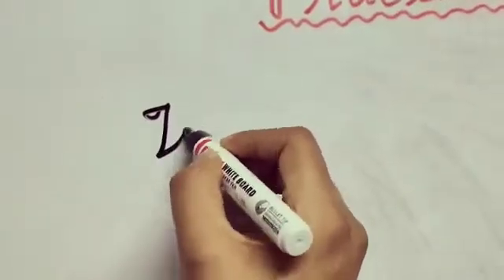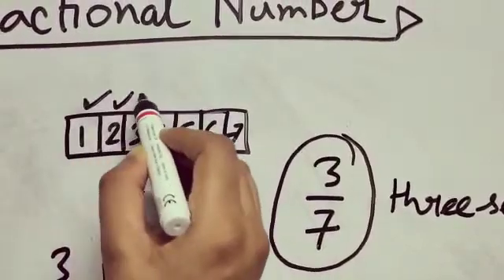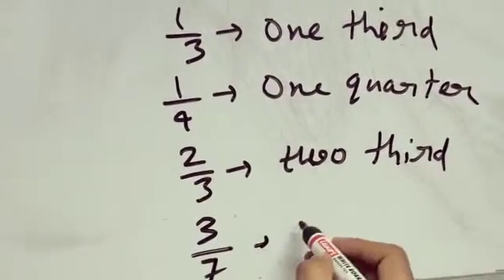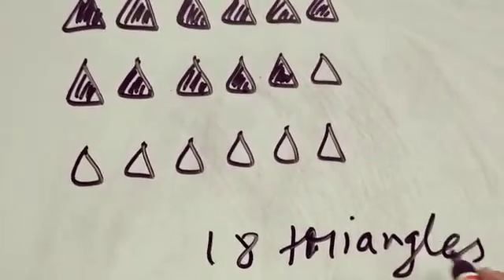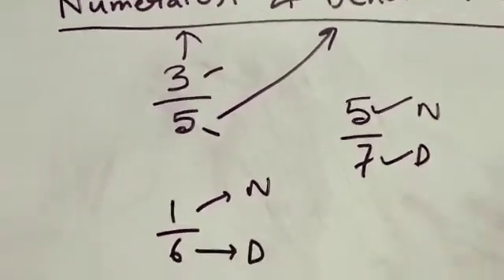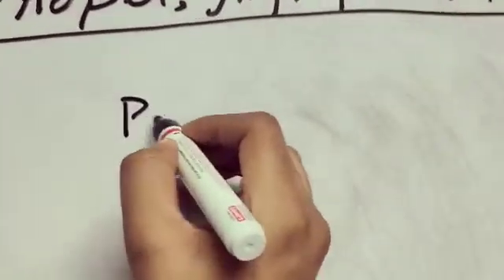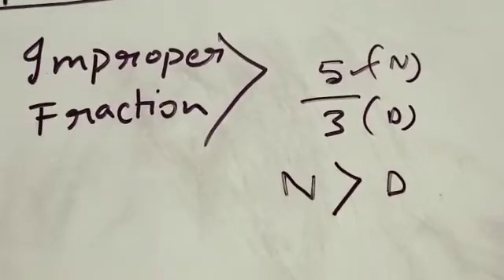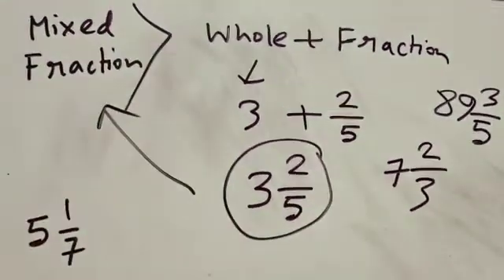Basic Concept of Fractions for Junior Level by Abhijit Banik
Basic Concept of Fractions